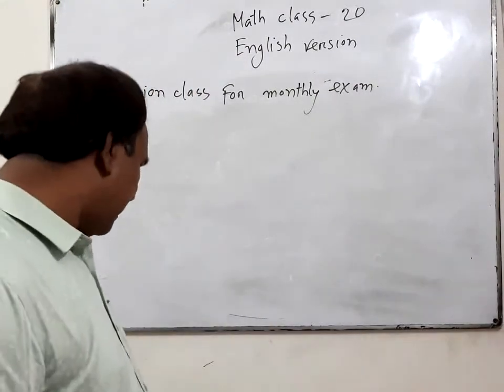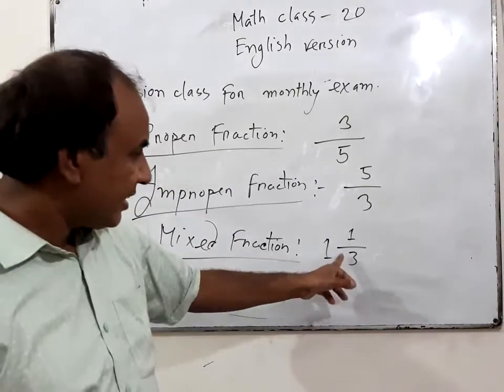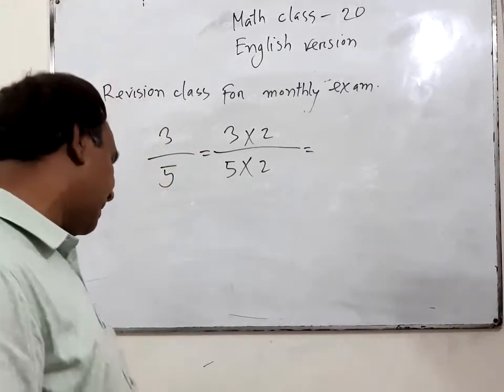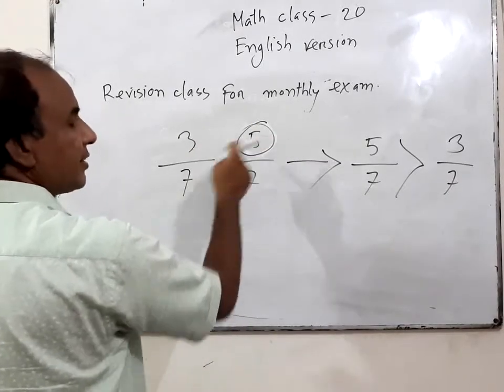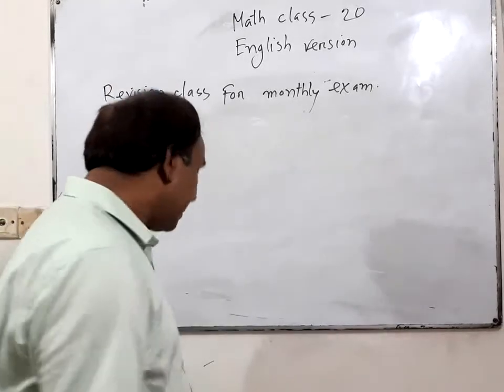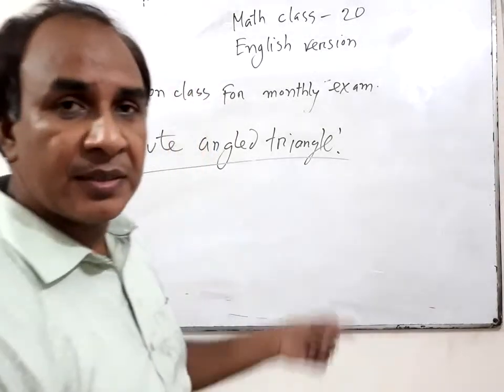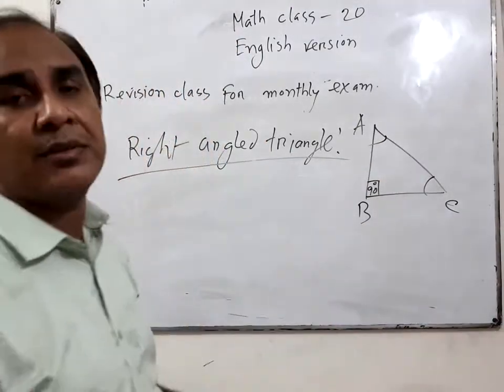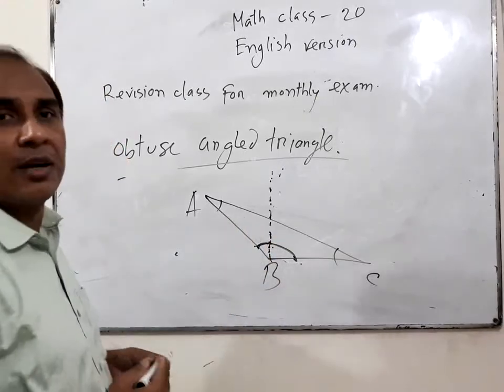Math class **20**(English version)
Minto Sir